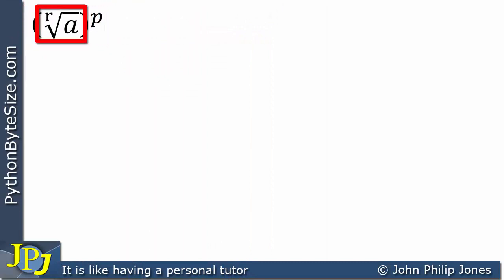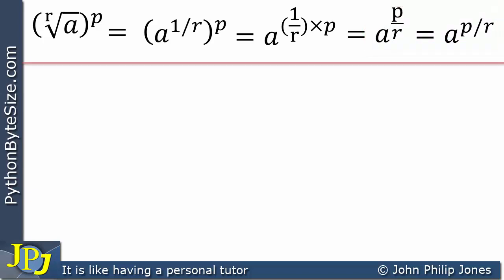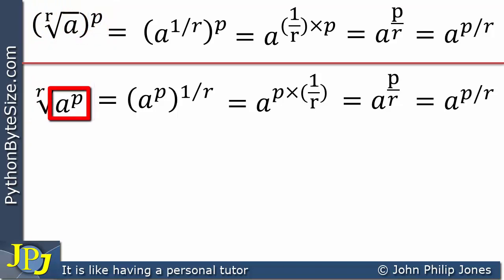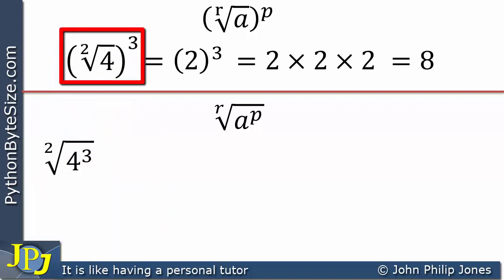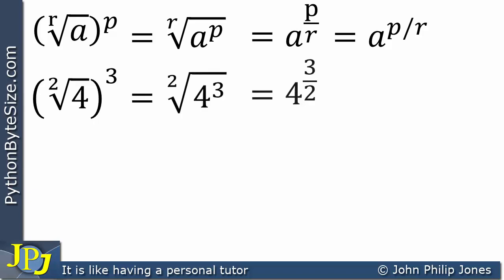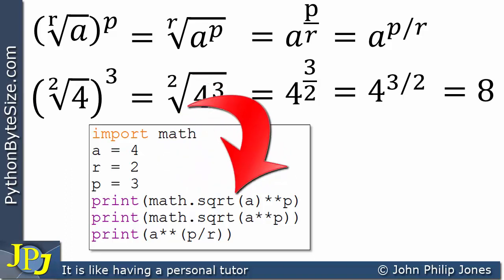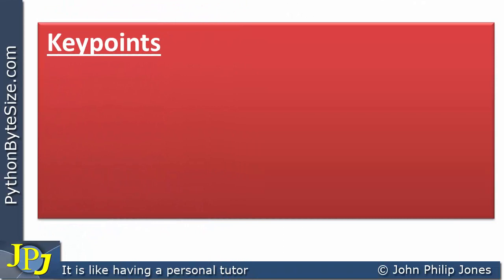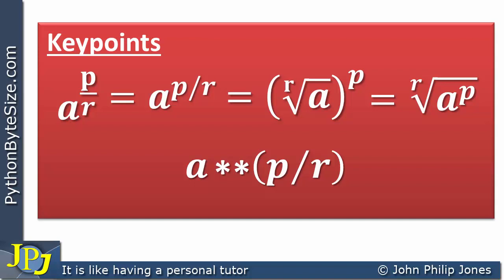Python Complex Numbers (16) Law of Indices (Powers and Roots)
Another prerequisite video on a Law of indices to help pave the way for an understanding of Complex Numbers. This video looks at roots and powers of numbers.